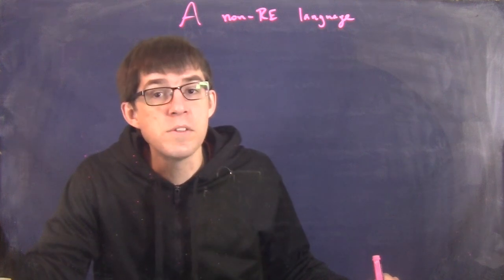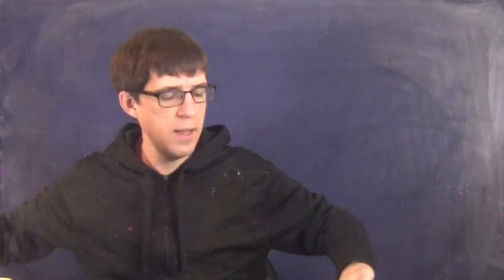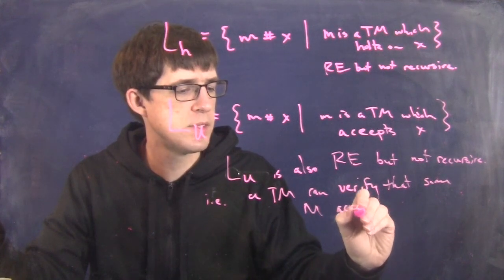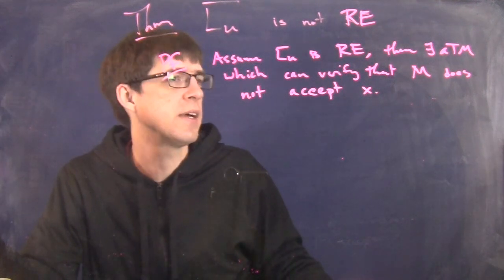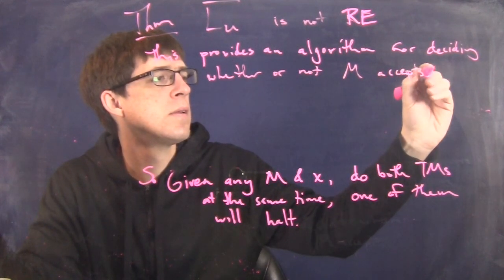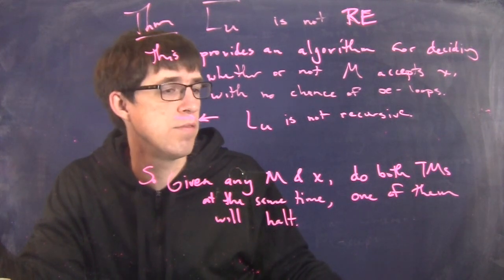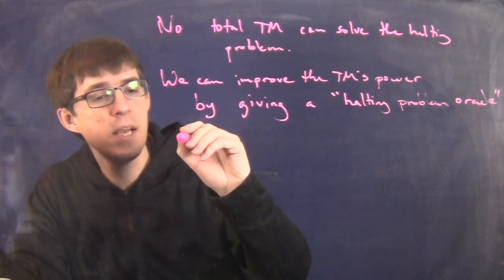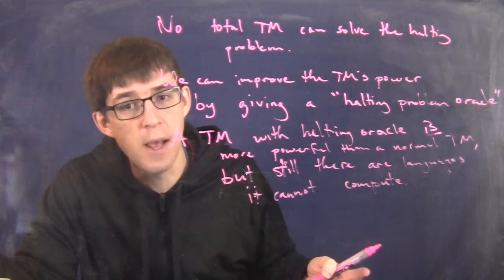Theory of Computation: A non-RE language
This video is for my Spring 2020 section of MA 342, for the class meeting on Wednesday April 22.